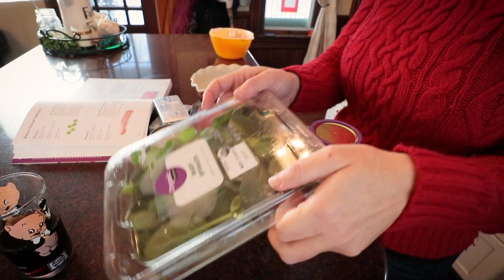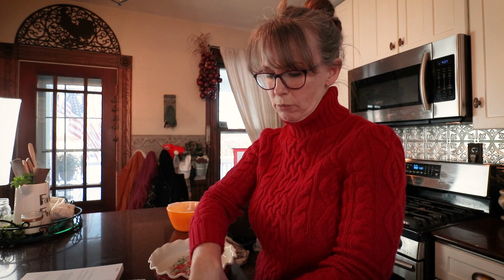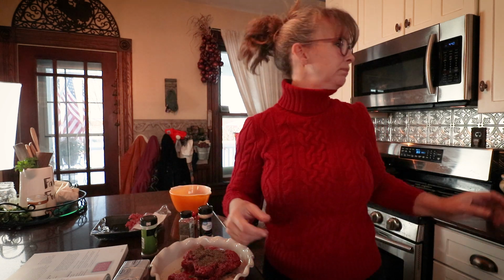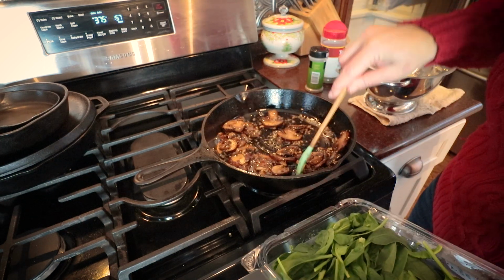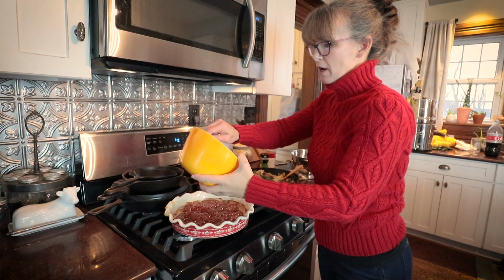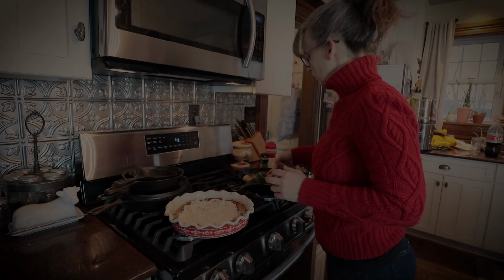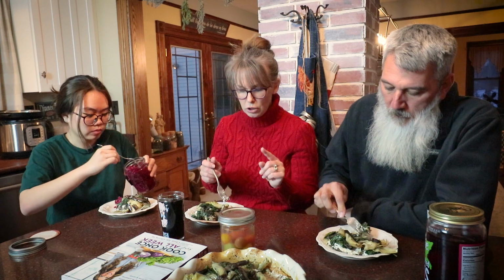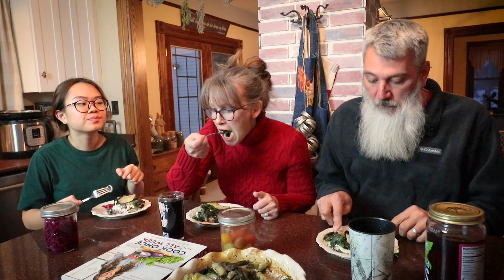Why I Stopped Meal Prepping | Zero Waste & Food Independence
Why meal prepping didn't work for our Homestead.  my goal is to achieve a certain level of food freedom and implement zero waste ideals. I spend a great deal of effort growing our our food and preserving it for off season consumption, reducing my need to grocery shop. Unfortunately this meal planning guide, while it has awesome recipes, did not allow us to focus on our overarching goal.  I'm adjusting my plan and will simply refer to the book as a great resource while planning our weekly meals.

Cook Once, Eat All Week

Our mailing address is listed on the ABOUT page of channel